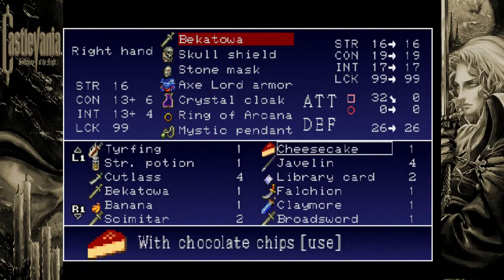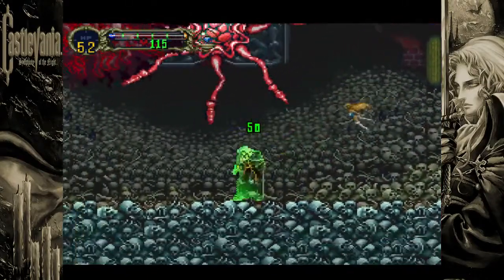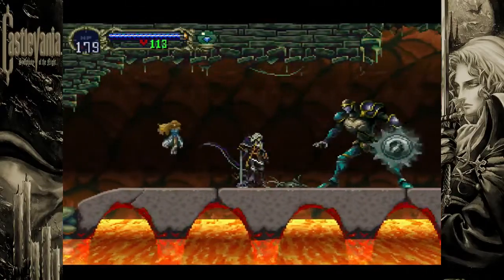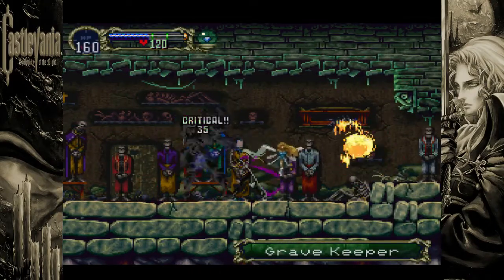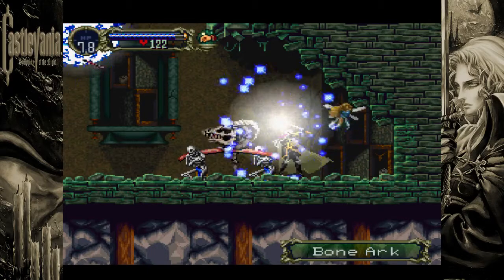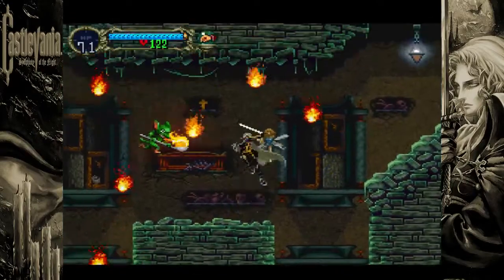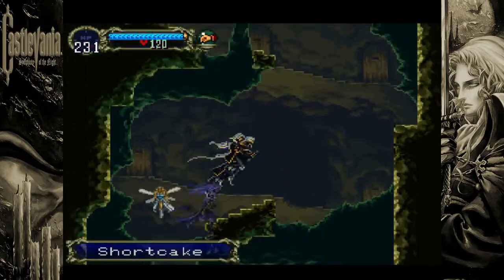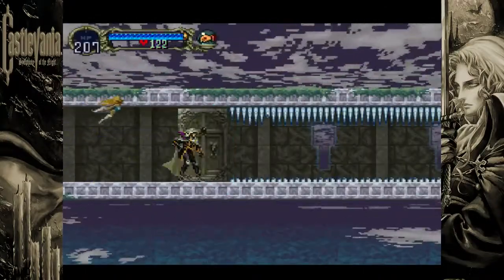Up All Night to Get Lucky, Let's Stream SotN - 12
Is not Legion one of the best boss fights in the series? I don't get the laser beam-spitting core, though.